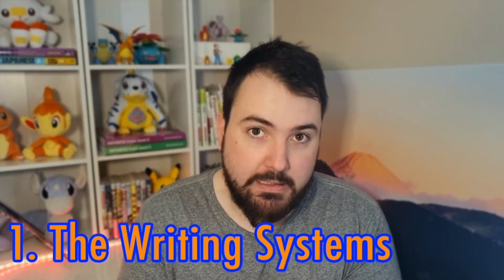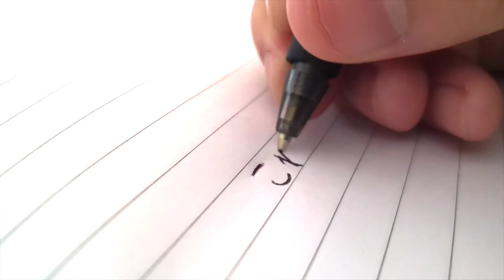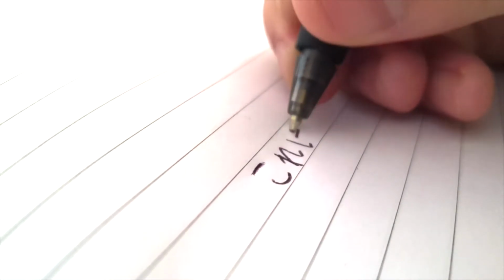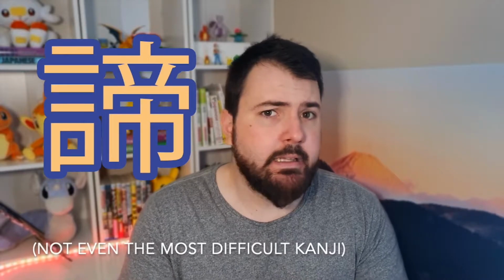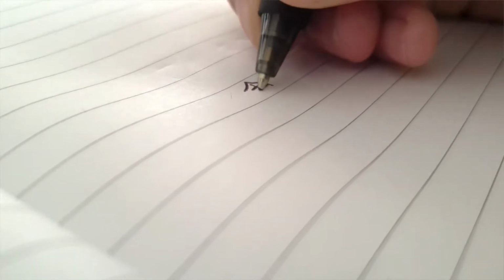Is Japanese Difficult to Learn?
You may have heard that Japanese is a difficult language to learn (for an English native speaker). In fact, the United States Foreign Services Institute lists Japanese as the most difficult. But how difficult is it really?

In this video, I also mention that I've used other resources to learn Japanese. Below is a link to exactly that topic.